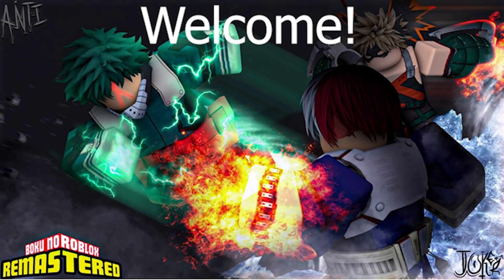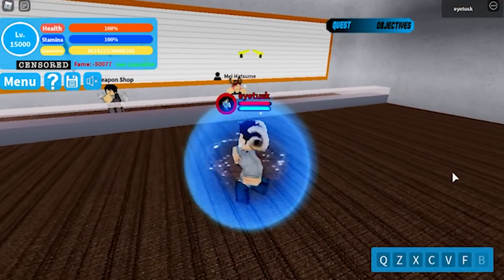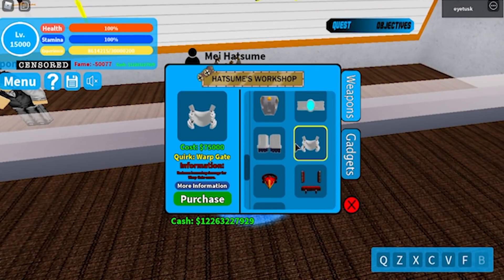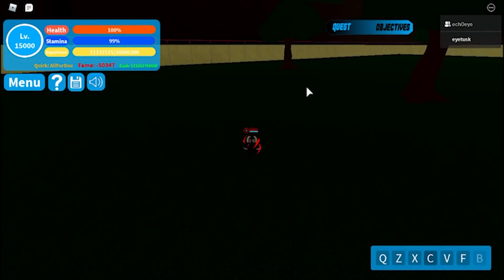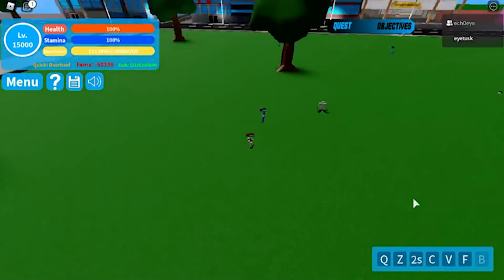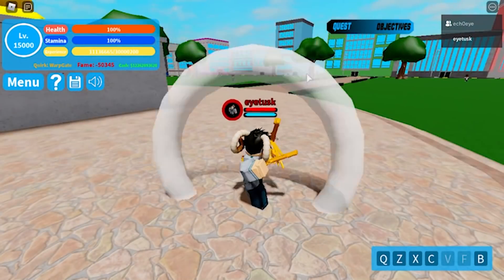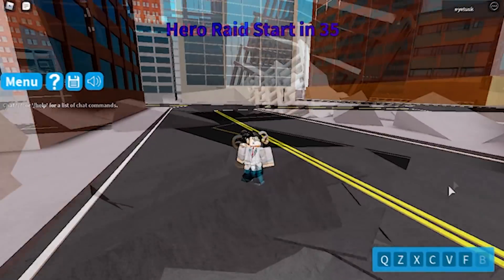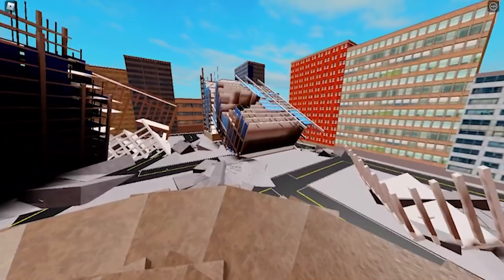Boku No Roblox Upcoming Update: March 2021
Video quality is a bit weird for some reason, when I exported quality seemed fine but after it was finished the quality became weirdly grainy. nothing I can do unfortunately. I'll make sure the next video isn't like this next time.